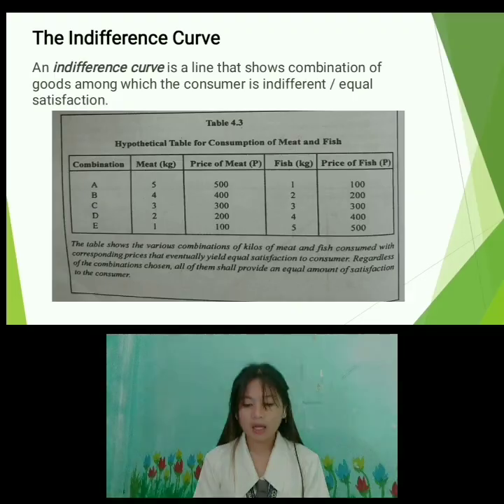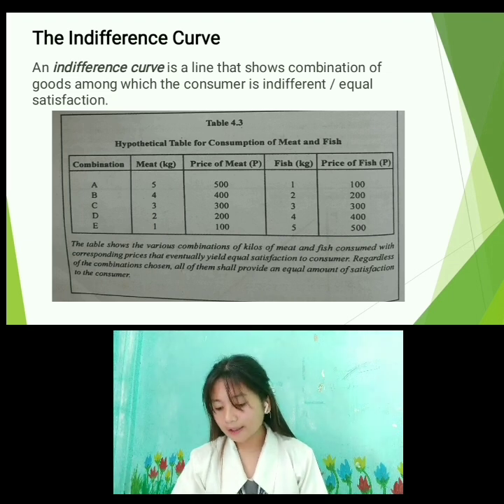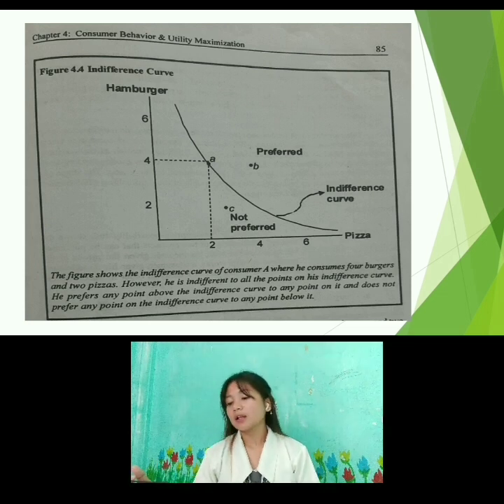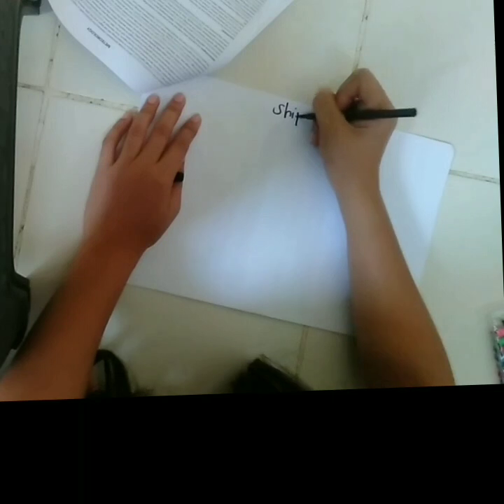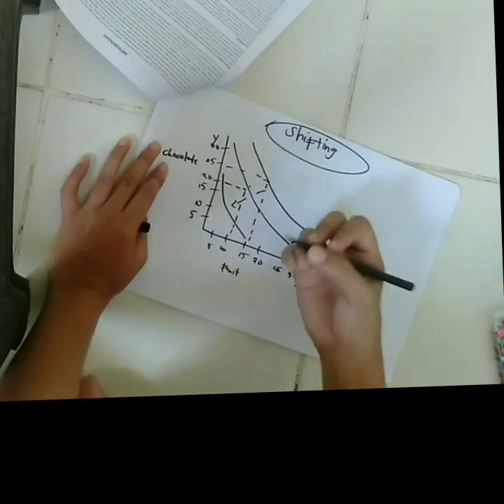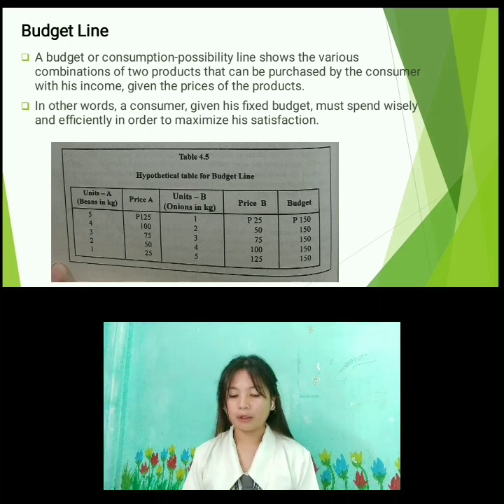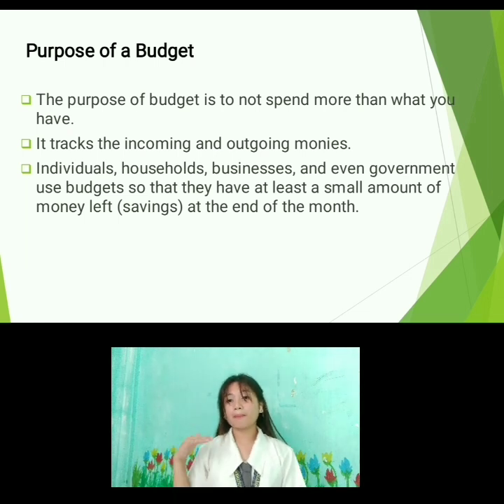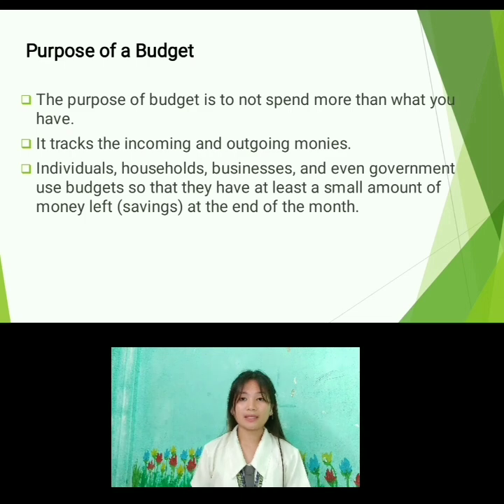MICROECONOMICS CHAPTER 4